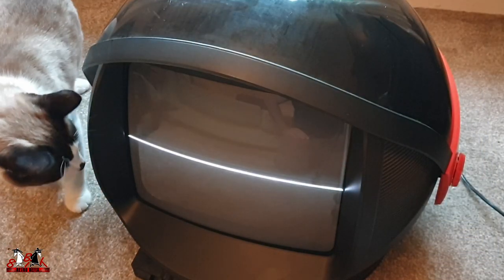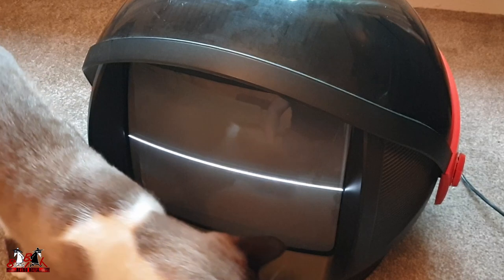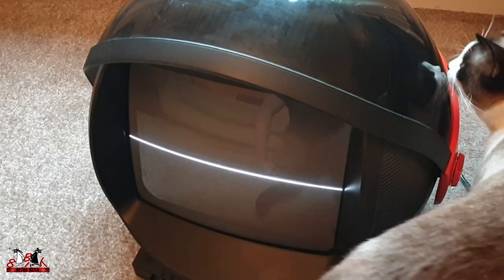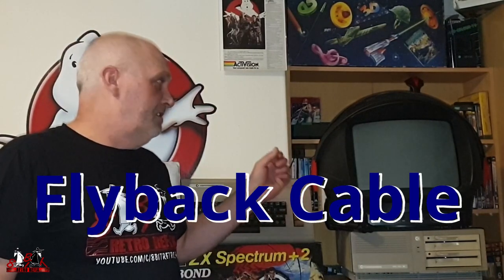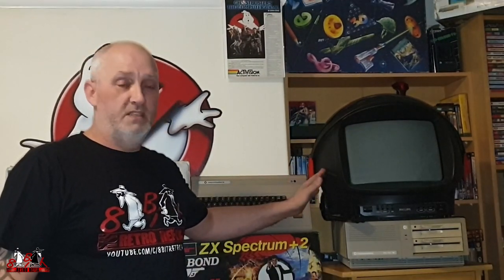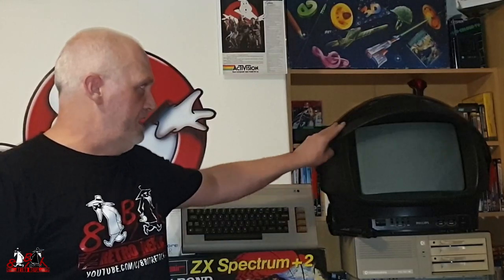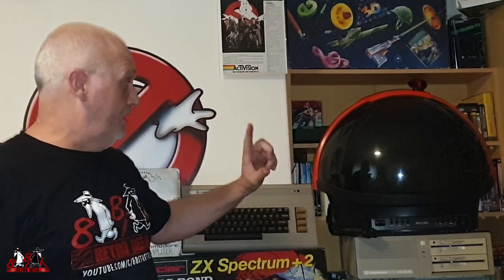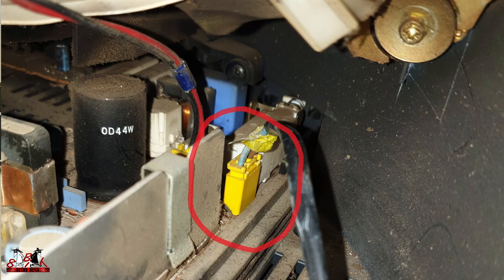Restoring a NASA Space Helmet TV: How We Did It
Hi
On this weeks video . We take a look at NASA's Philips Space Helmit CRT TV .. Ive 2 of these . one had a white line across the centre of the screen belived to be horezontal colapse .. The 2nd one we take a look to see if we can get its going as its dead no life at all ..

Limited Edition Vintage PHILIPS DISCOVERER Space Helmet Style Television.

This Italian made television was designed by Honson Lee in 1983 to commemorate NASA's launch of the Space Shuttle in 1981.

they do some great stuff :) ..

You can join us on